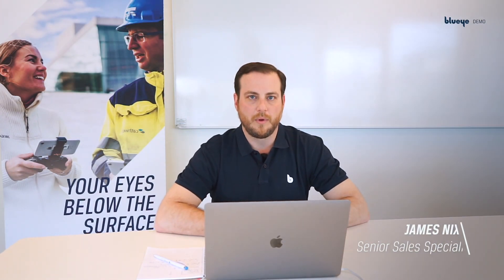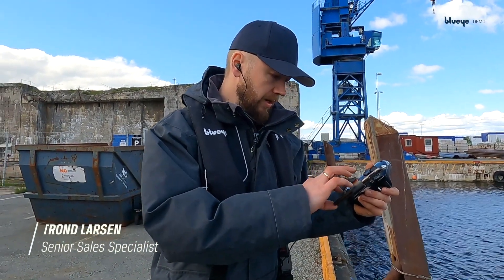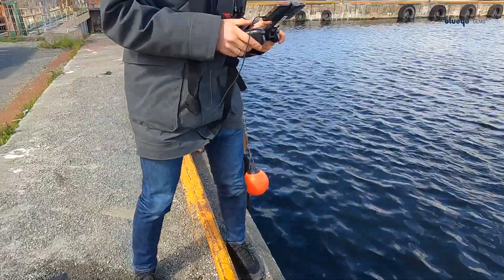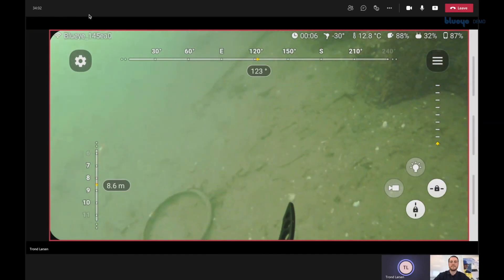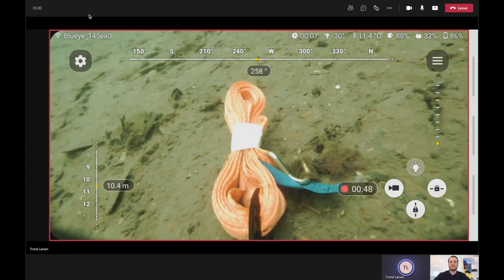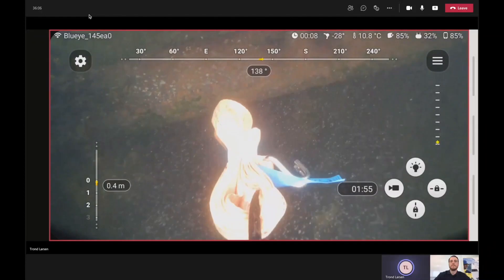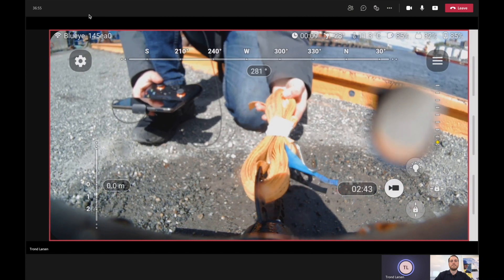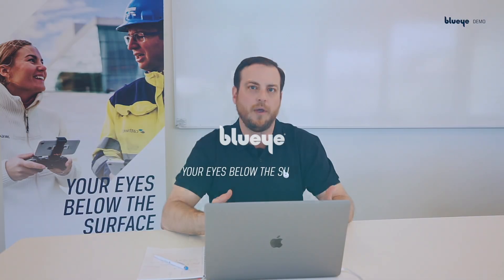Blueye X3 ROV with Gripper (in-water) | Blueye Digital Event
On June 1st, Blueye Robotics launched its third ROV model.

Watch the video segment from the launch event of Blueye sales specialists James Nixon and Trond Larsen hosting an in-water demo of the Blueye X3 gripper in Microsoft Teams.